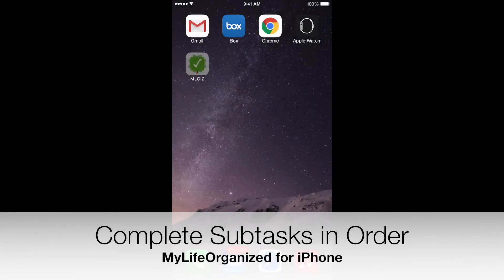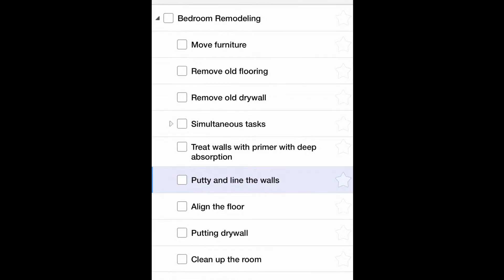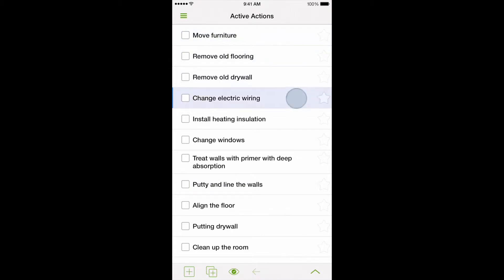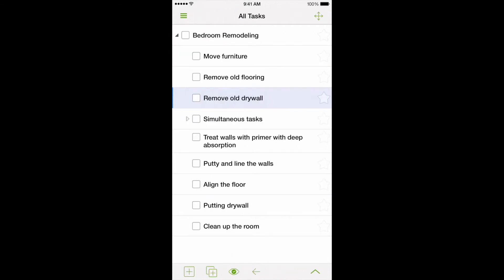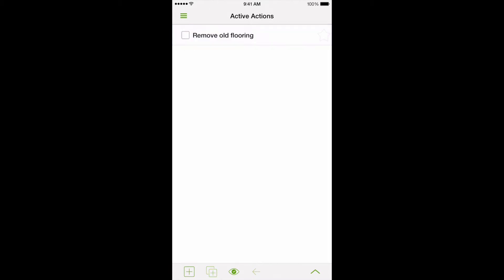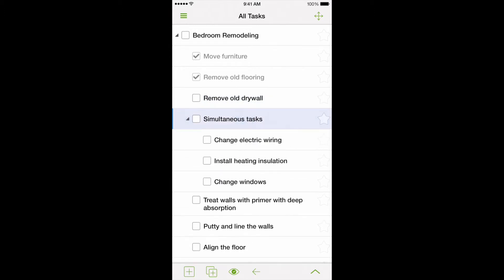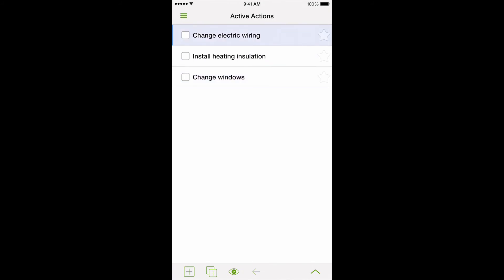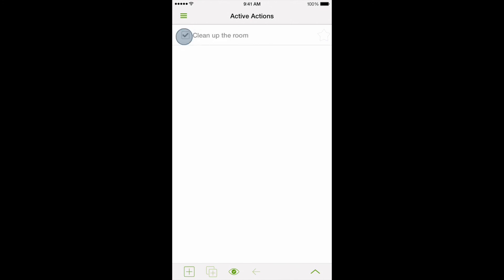Complete Subtasks in Order. MyLifeOrganized tutorial for iPhone.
This video explains how you can complete your tasks in the right order in MyLifeOrganized, GTD task management app for iOS. Using it, you will deal only with those actions that need your immediate attention, removing all the other tasks from your active actions list.